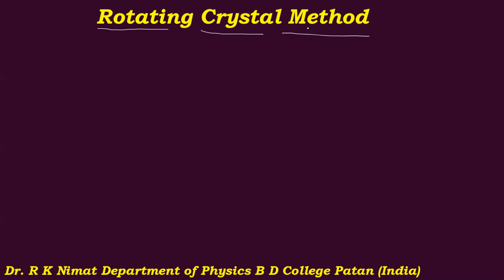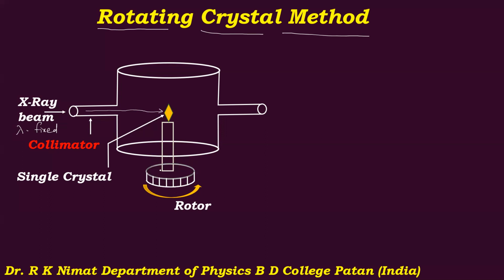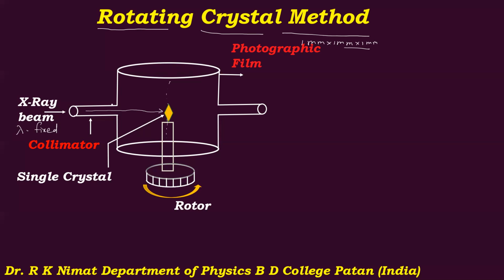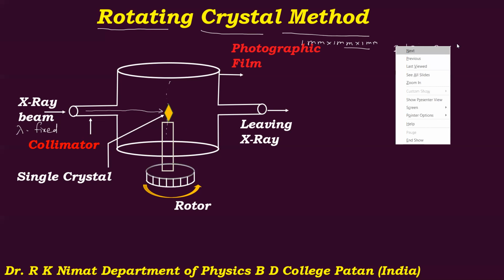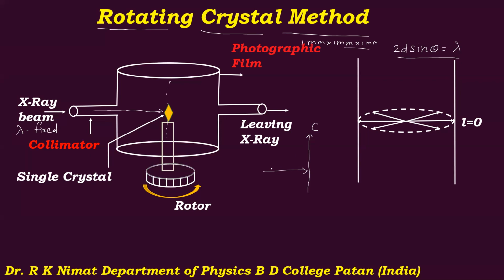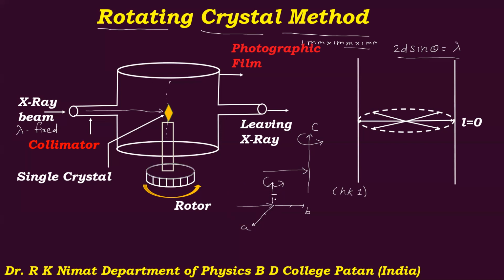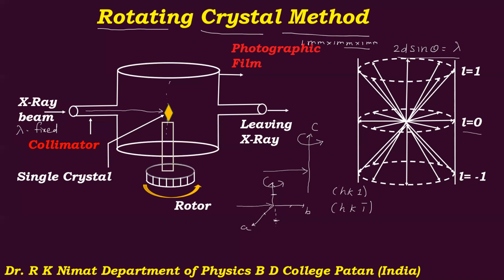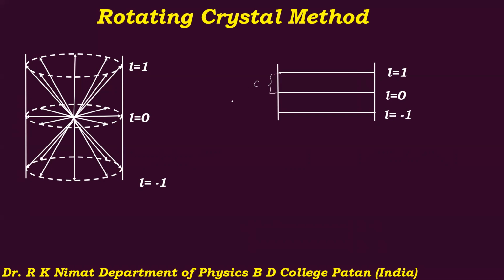Lecture 14: Rotating Crystal Method of X-Ray Diffraction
This lecture explains  Rotating Crystal Method of X-Ray Diffraction. It is useful for B. Sc. Physics students. It is a part of B. Sc. Part-III Physics Syllabus of Shivaji University Kolhapur